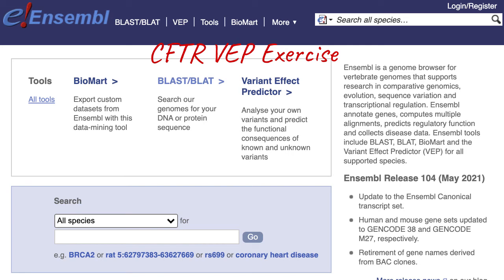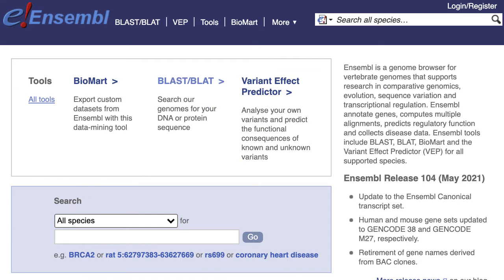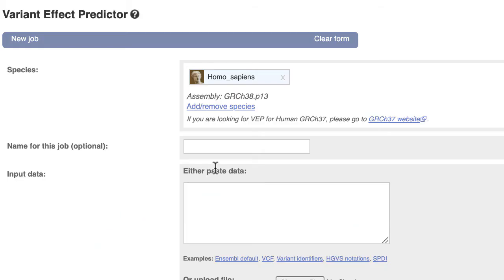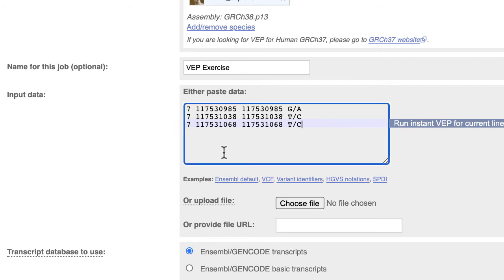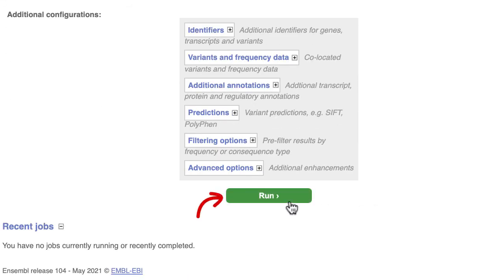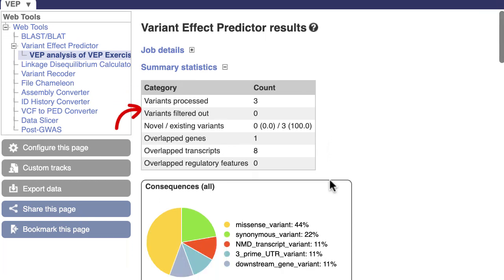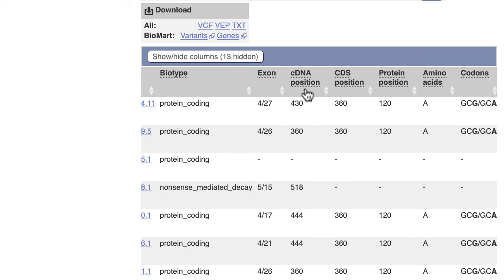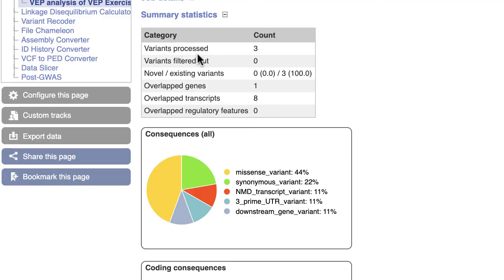VEP CFTR exercise